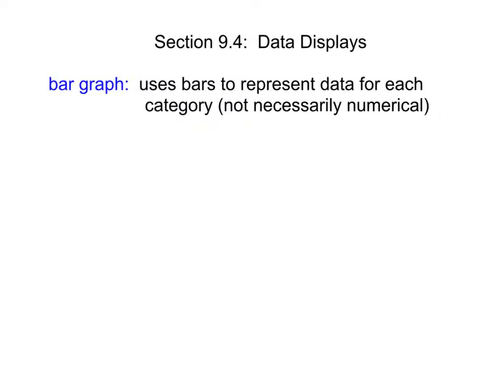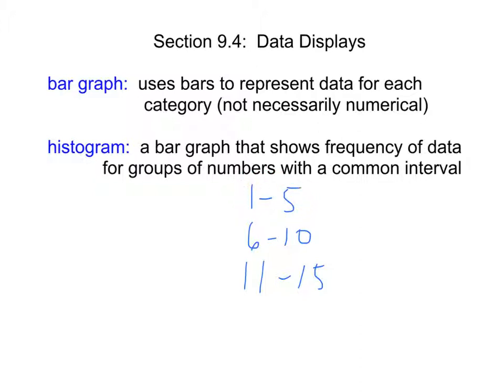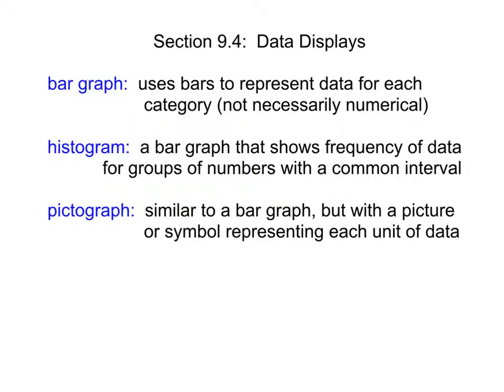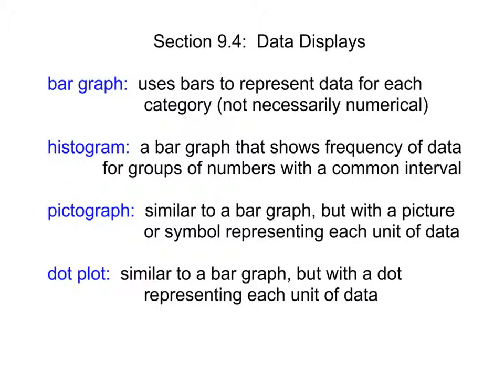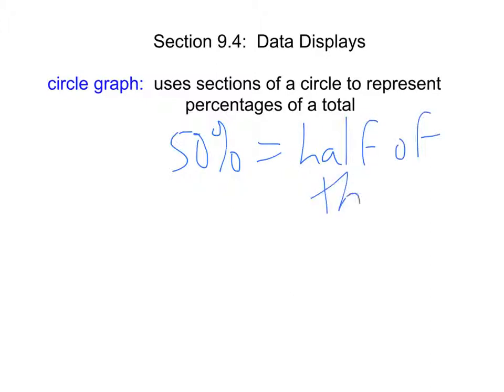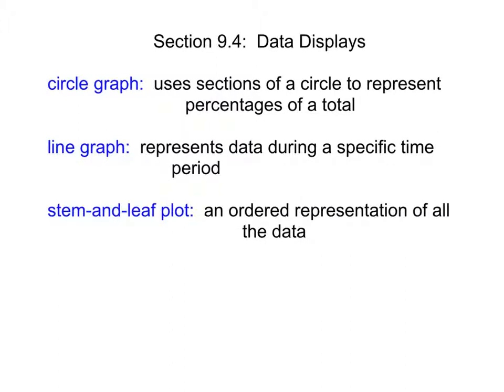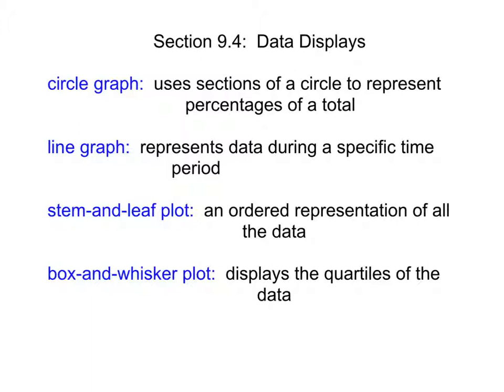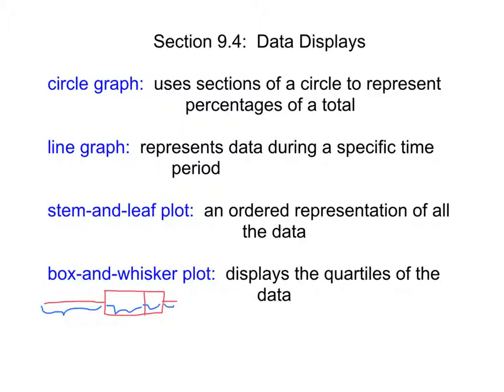Sec. 9.4 Part I (Data Displays and Their Purpose)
a review of the different methods of displaying data and the purposes of each, made with Explain Everything